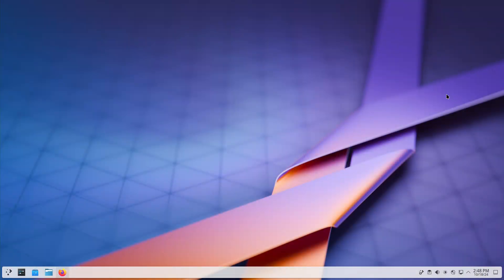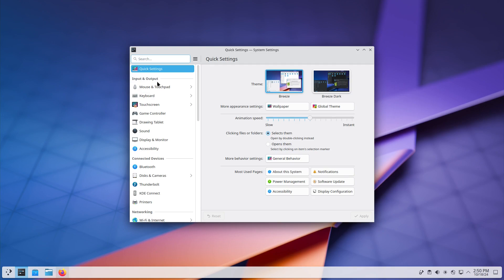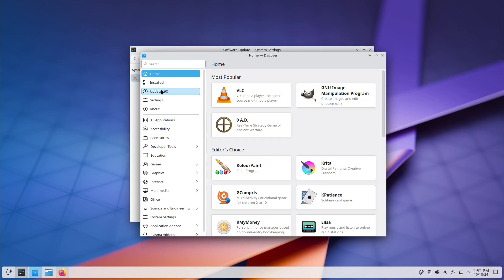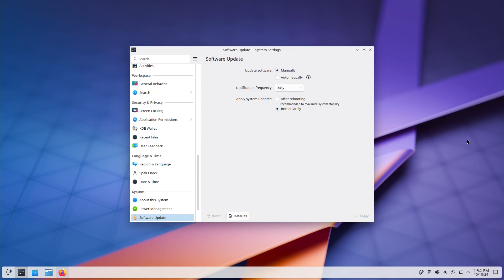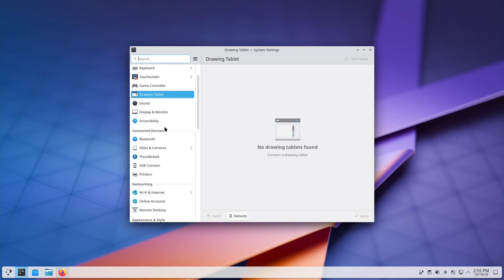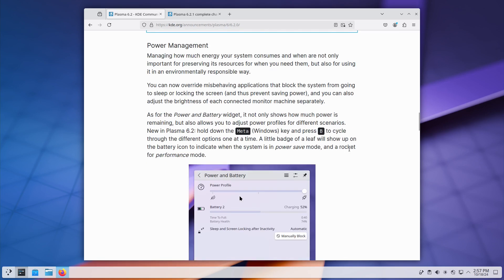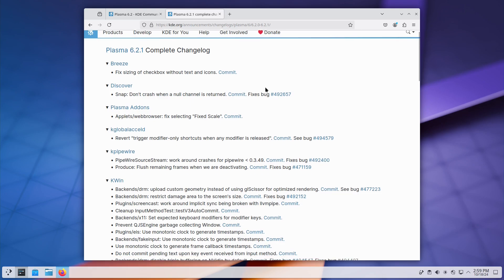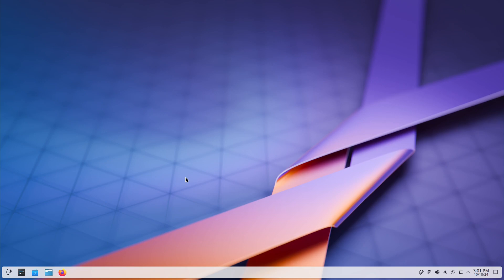Plasma 6.2 Updates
Today we look at the latest Plasma 6.2.1 on KDE Neon to see what's new in the system.
Support Switched to Linux!
🐸 Gab: @switchedtolinux
💡 Minds: @switchedtolinux